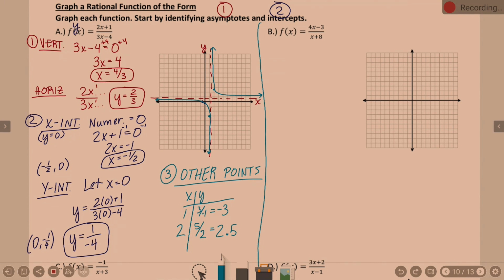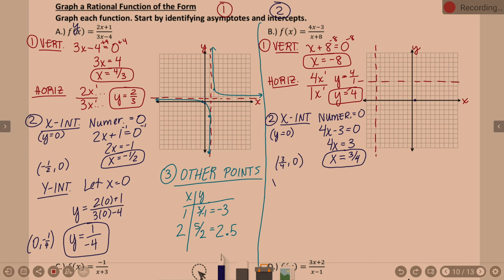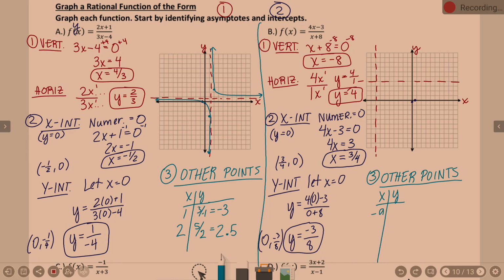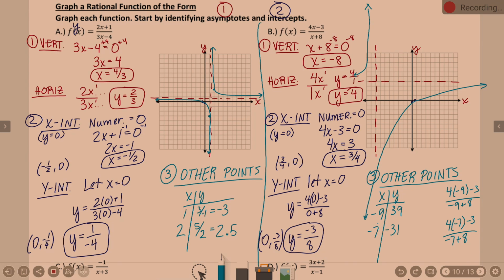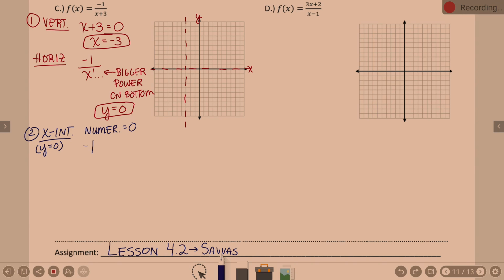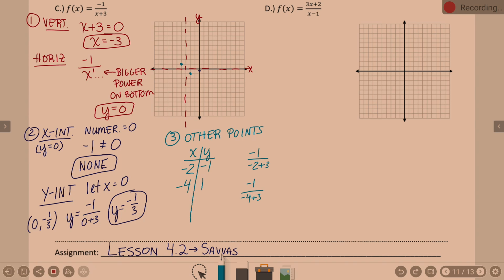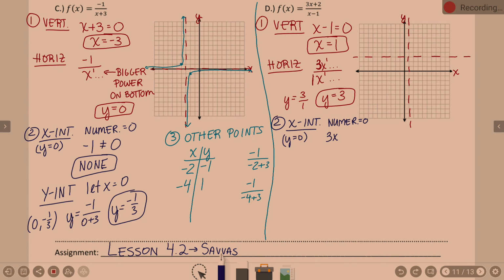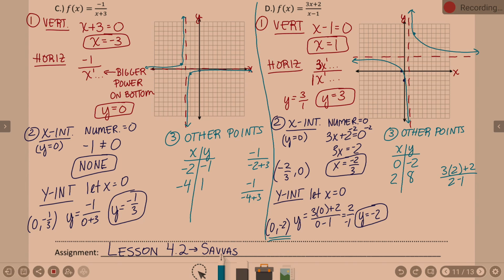A2 Lesson 4 2 Day 2